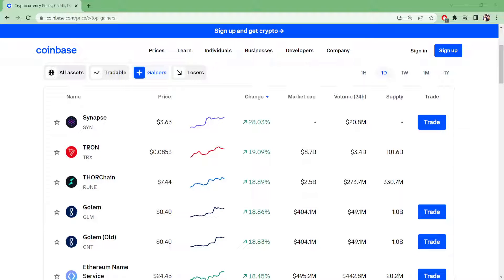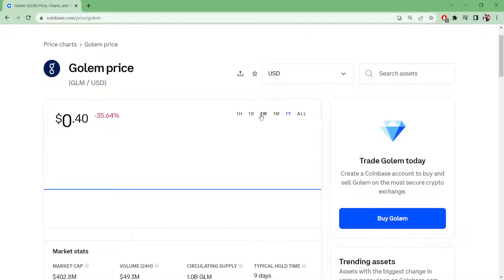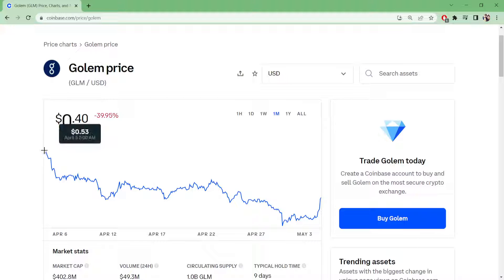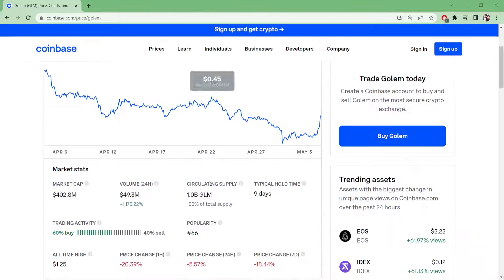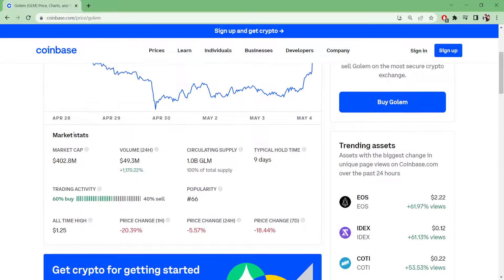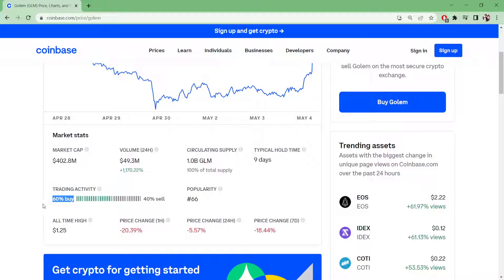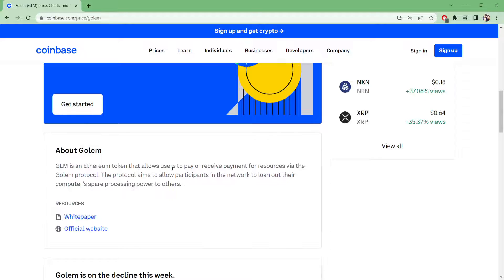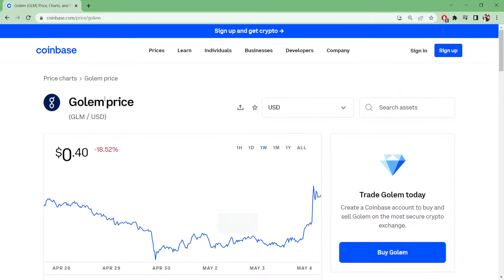Golem Crypto PUMPING UP! NEWLY LISTED ON COINBASE!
Golem protocol (GLM) is climbing up and trending today! it looks like it was listed to coinbase yesterday but it went down 10 cents since then!